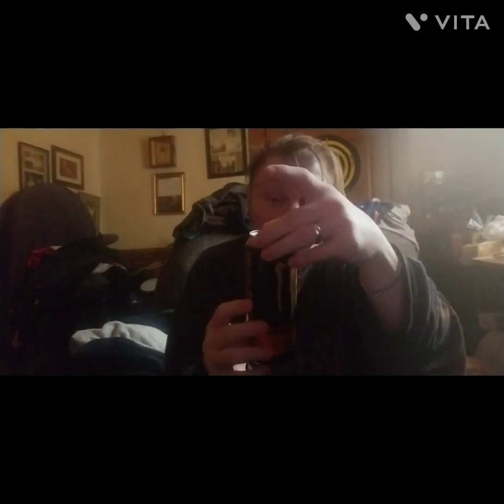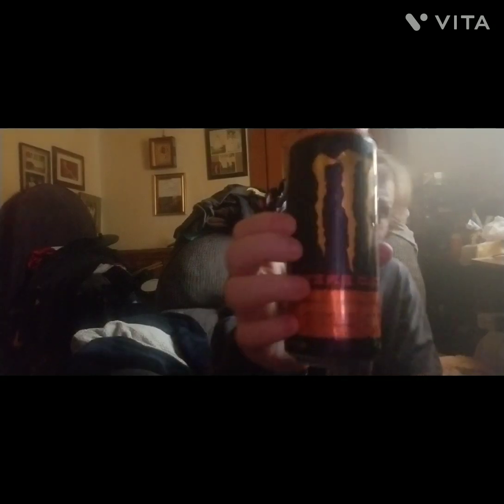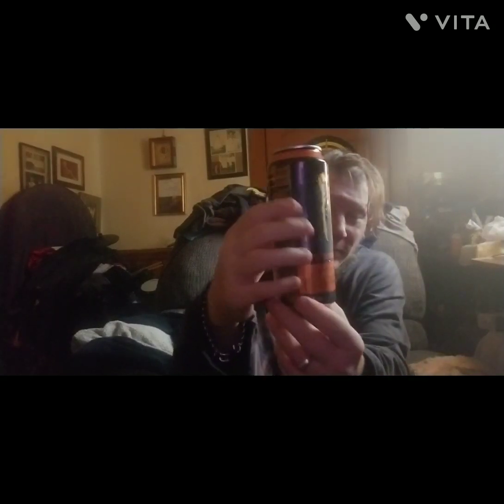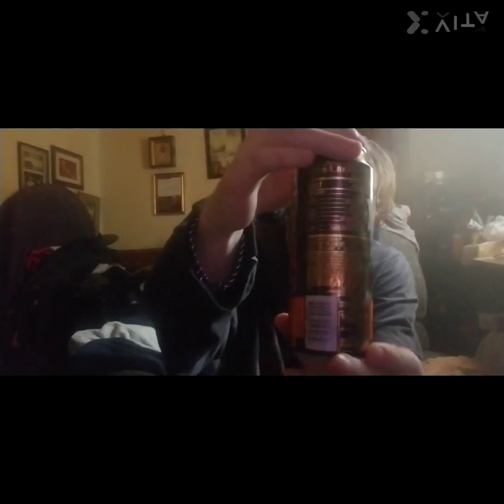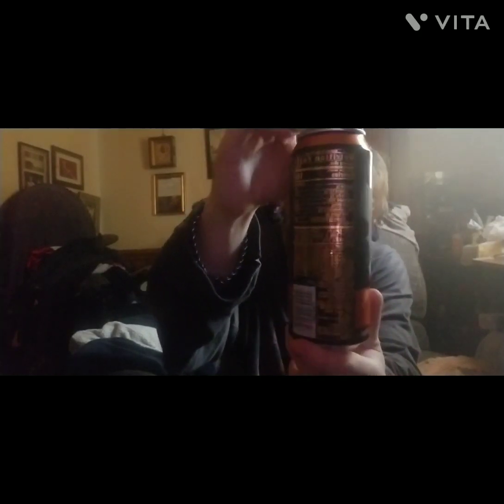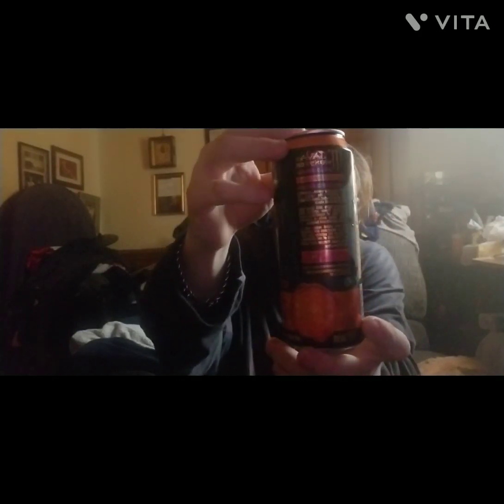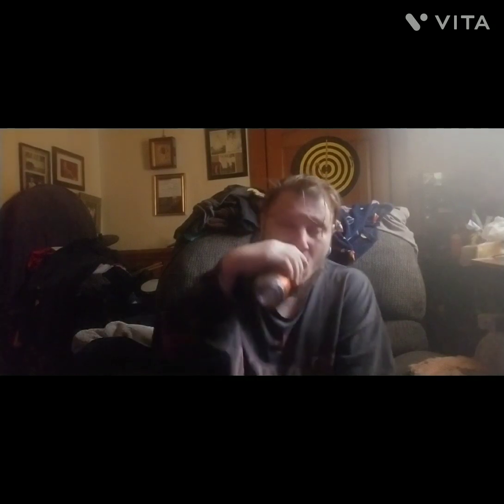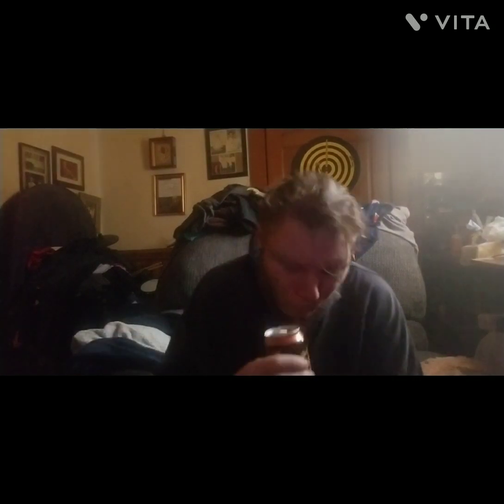Monster Cold Brew Taste Test